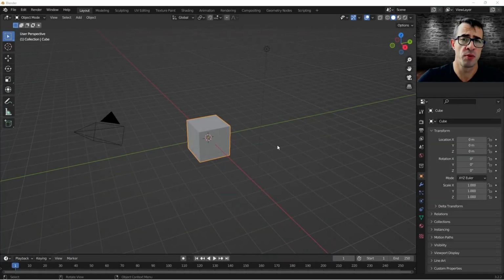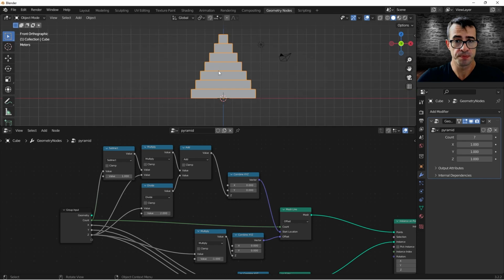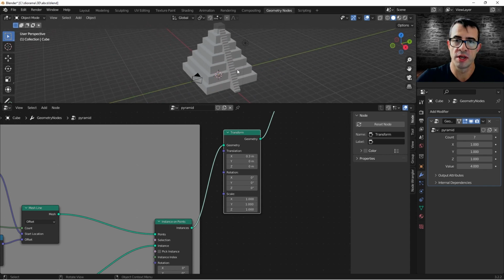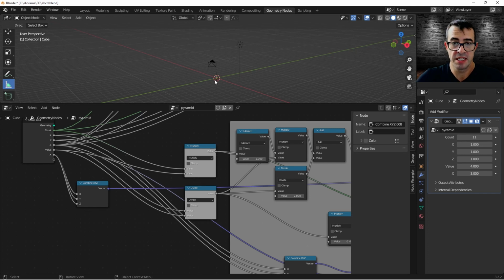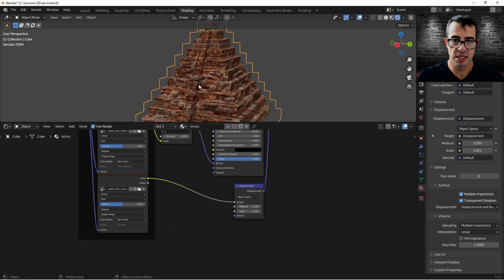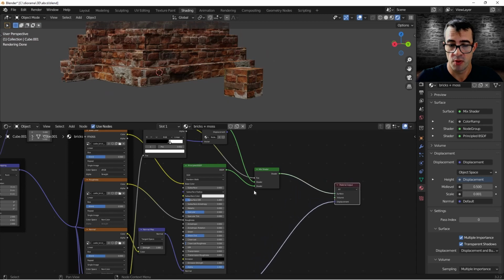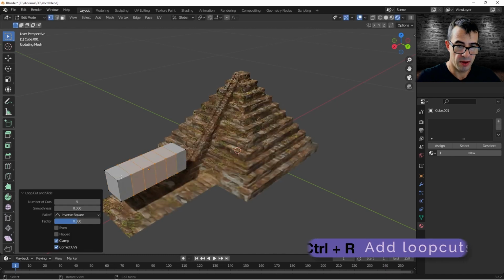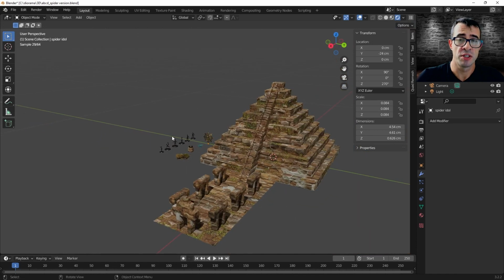Lost Pyramid, 3D model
3D model of an underground pyramid designed in blender using geometry nodes

Credits:
(Music) Travel In The Ocean - Monument Music
(Music) Making Progress - Dan Phillipson